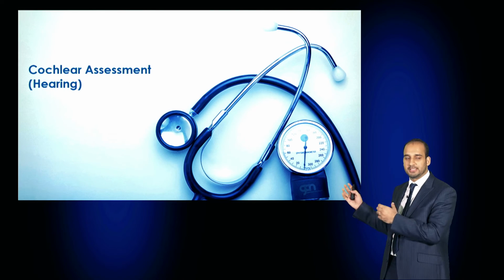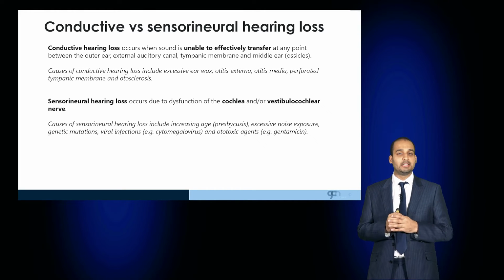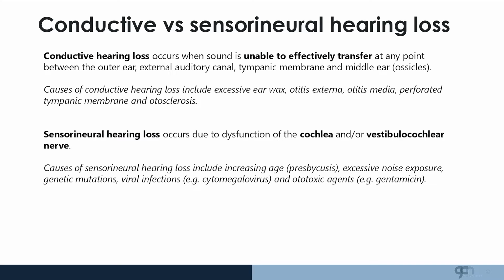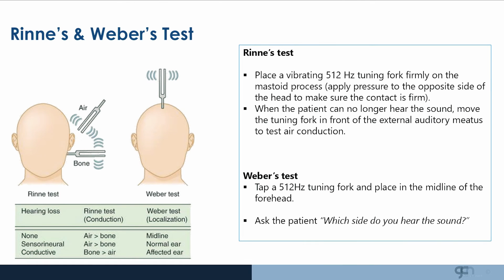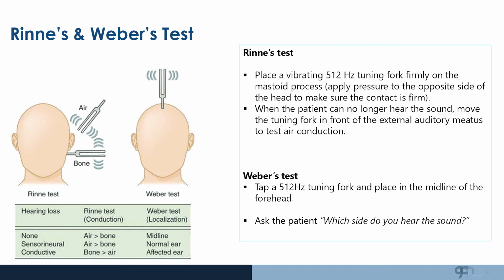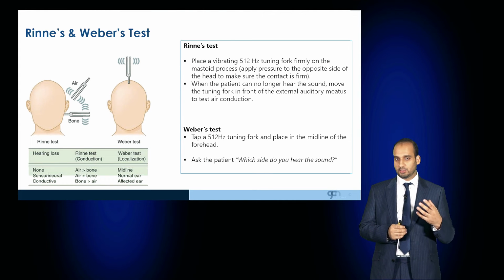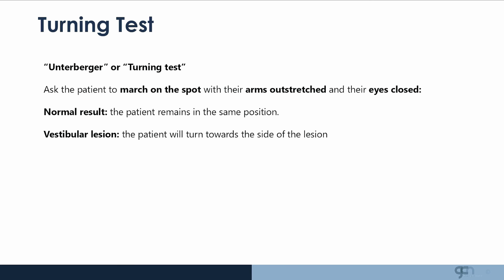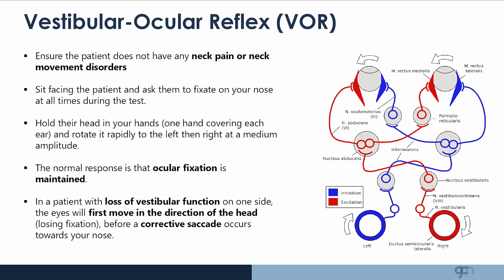Vestibulocochlear Nerve Cases - Cranial Nerves - BEST OSCE Preparation for Medical Student Exams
Vestibulocochlear Nerve: Understand this nerve has 2 key components - the vestibular component facilitating balance and the cochlear component facilitating hearing. Understand the difference between conductive and sensorineural hearing loss and the use of Rinne’s & Weber’s test. Be aware of the Unterberger / Turning test to assess the vestibular component as well as the vestibular-ocular-reflex.